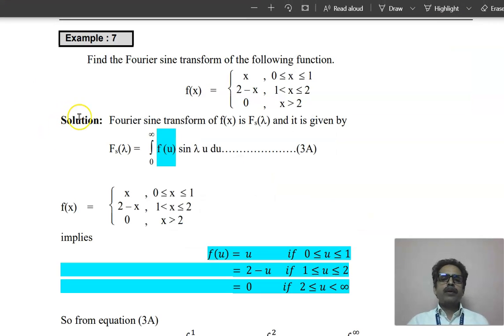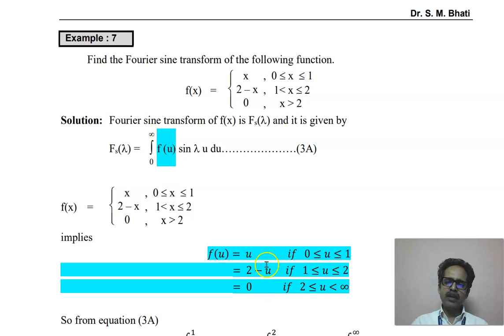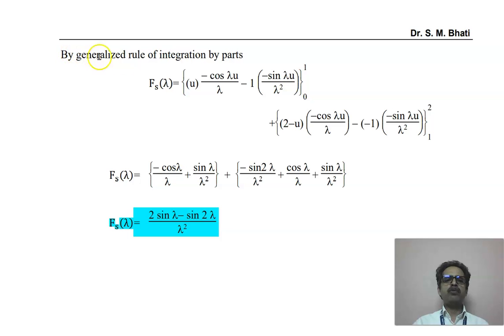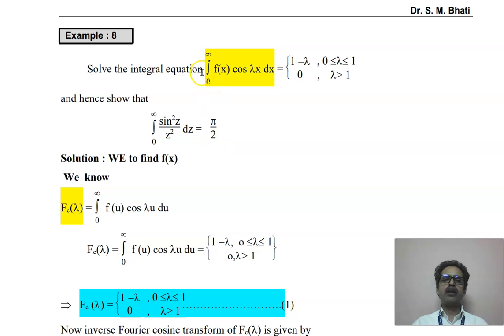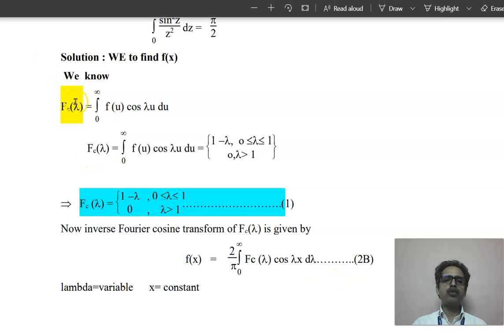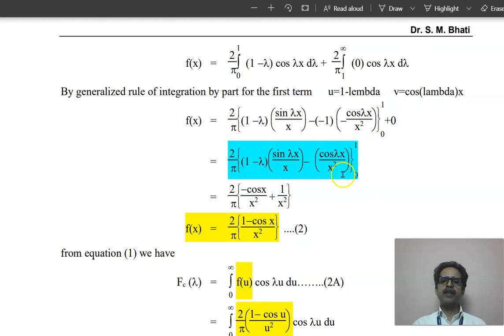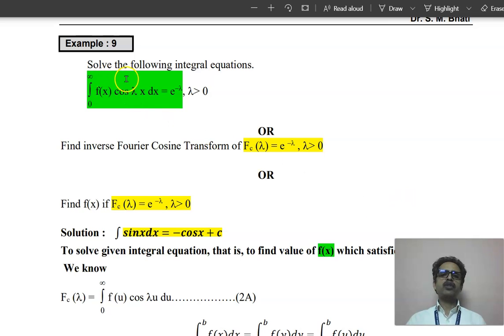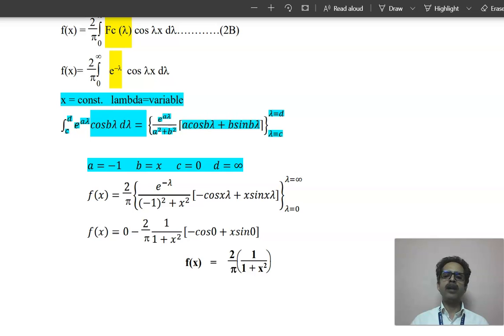Fourier Transform Part 4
The objective of this video is to evaluate Inverse Fourier Transform of some functions